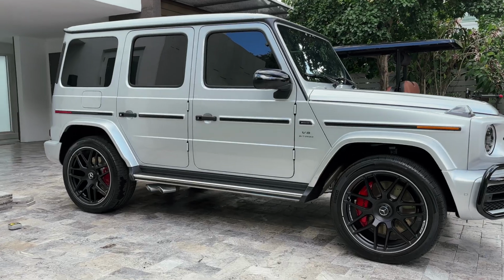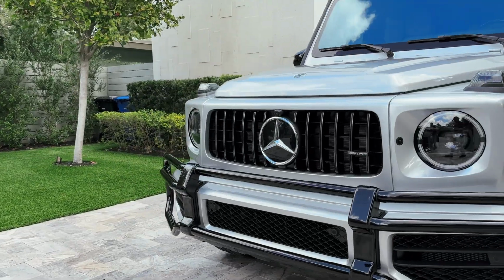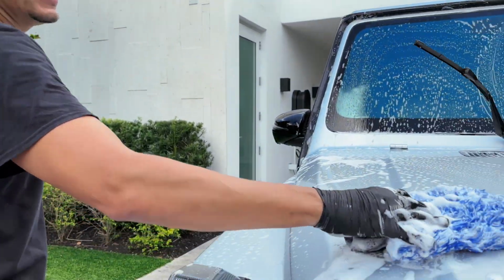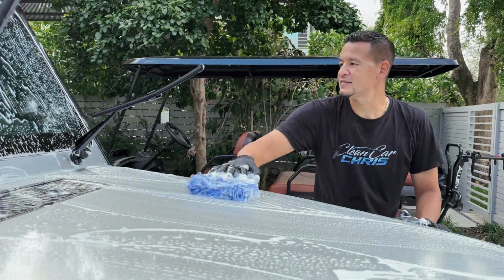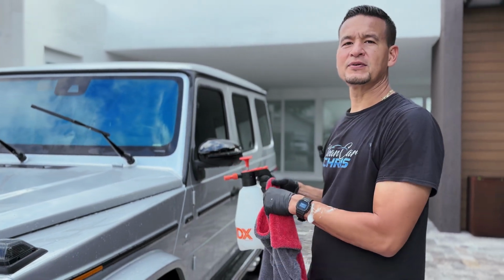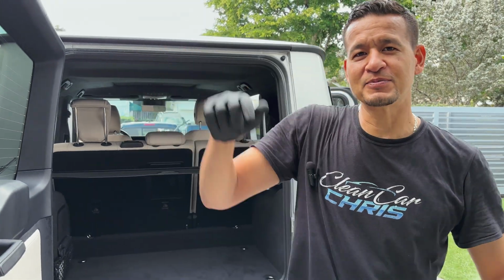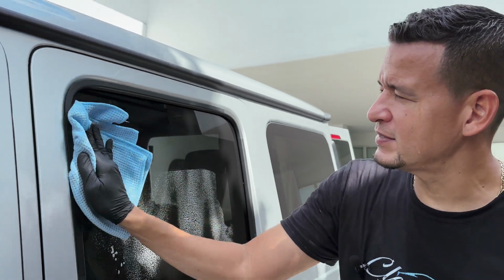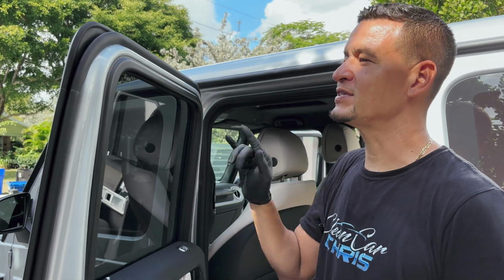A BRAND NEW 2024 Mercedes Benz AMG G63 G Wagon SUV gets its FIRST WASH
This awesome 2024 Mercedes Benz AMG G63 gets its first wash!

Join my growing community of satisfied customers who trust me, Clean Car Chris for their car detailing needs.

I am a participant in the Amazon Associates Program.

TOOLS:
Kranzle K1622TS Electric Pressure Washer
Champion 4500 Inverter Generator
Rigid Air Compressor 200 PSI 4.5 Gallon
Rigid Portable Vacuum
Rigid Auto Detailing Hose Accessory Kit
Dewalt Air Hose Reel
MTM Hose Reel
MTM 50ft Hose
McCulloch Steamer
Bissell Spot Clean Pro
Torq DA Polisher
Ryobi Cordless Drill
MTM 28 Special Foam Cannon Kit
MTM Hydro Acqualine Nozzle Tip
HI-TECH Vortex Cleaning Gun
IK Foam 2 Sprayer
IK Foam Pro 12
Rag Company Ultra Air Blaster - Currently unavailable

CHEMICALS:
Gyeon Wet Coat
Gyeon Ceramic Detailer
Gyeon Iron
Gyeon Prep
Car Pro Tar X
P&S Brake Buster
P&S Bug Off
P&S Rags to Riches
Meguiar's All Purpose Cleaner
Meguiar's Last Touch Spray Detailer
Koch Chemie GSF
Koch Chemie GreenStar
Chemical Guys VRP
Chemical Guys Lightening Fast Stain Extractor
Chemical Guys Leather Cleaner
Chemical Guys Leather Conditioner
Chemical Guys Hydro Speed Ceramic Detailer
Chemical Guy Hydro Speed Interior Ceramic Detailer
Adam's Strip Wash
P&S Pearl Shampoo

BRUSHES:
Chemical Guys Detailing Brush Set
EZ Detail Brush Big
EZ Detail Brush Little
Detail Factory Ultra Soft Detailing Brush Set
Maxshine All Purpose Stiff Bristle Brush
Wheel Woolies Boar's Hair Detail Brush
Detail Factory Curveball

WASH MITTS/TOWELS/APPLICATORS:
The Rag Company Cyclone Ultra Wash Mitt
Chemical Guys Mammoth Drying Towel
Autocare Applicator Pad
The Rag Company Pearl Applicator Pad
Autofiber Ceramic Coating Applicator Pad
Autofiber Ceramic Coating Applicator Pad MINI
The Rag Company Gauntlet Drying Towel
The Rag Company Standard Waffle Weave Towel
The Rag Company Edgeless 365 Towel
The Rag Company Edgeless Pearl Towel
Kirkland Signature Microfiber Towel
Max Shine Wheel Mitt
Adam's Pro Tire Hex Grip Applicator

POLISHES/POLISHING PADS:
Koch Chemie Fine Cut
Koch Chemie Micro Cut
Koch Chemie Fine Cut Pad
Koch Chemie Micro Cut Pad

OTHER:
Gloveworks Black Gloves
Detail Gaurdz
Chemical Guys Claybar
The Rag Company Clay Mitt
P&S Clay Towel
The Rag Company Ultra Clay Scrubber
Scrub Ninja
Scrub Ninja Star